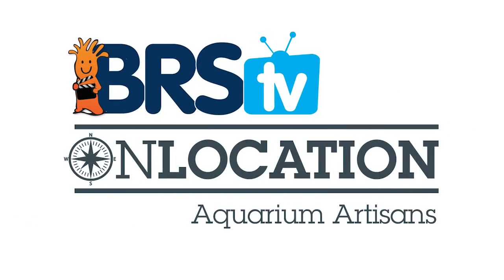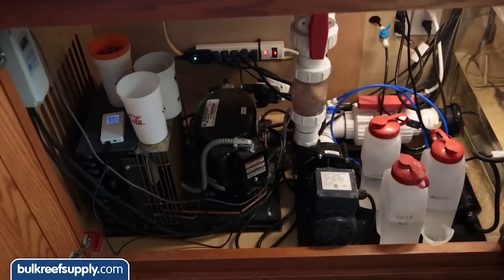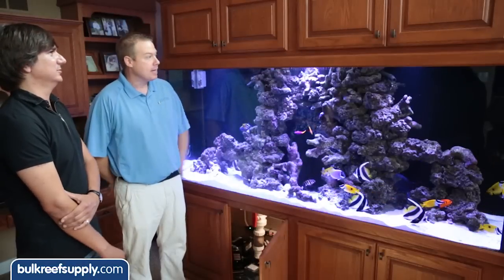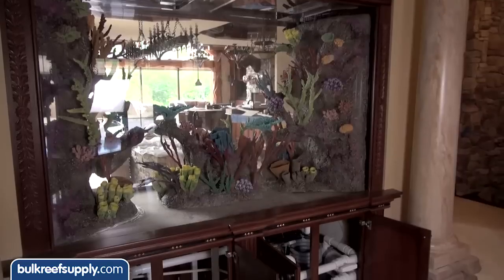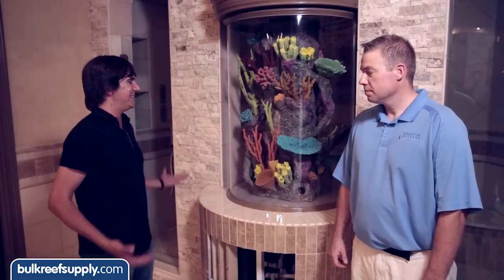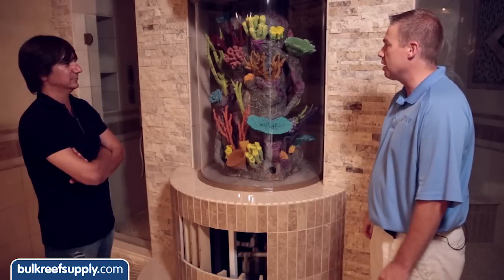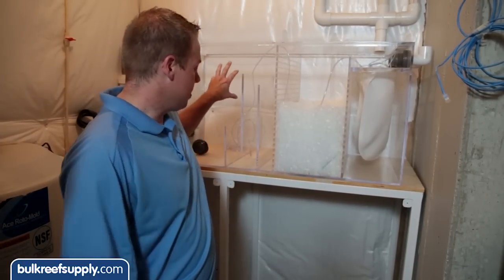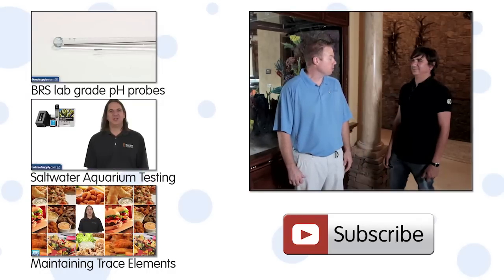BRStv Visits Aquarium Artisans | Reefer Profile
BRStv visited Aquarium Artisans, an aquarium installation and maintenance company in Ohio.  Explore some very interesting aquarium projects that they have worked on and hear directly from one of their founders on what makes these unique aquariums both interesting and challenging to maintain.